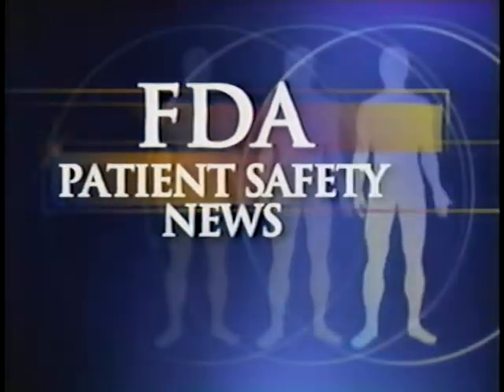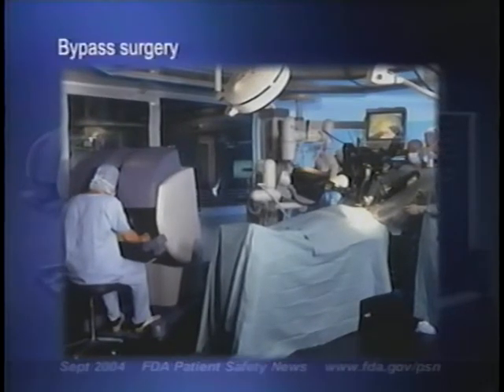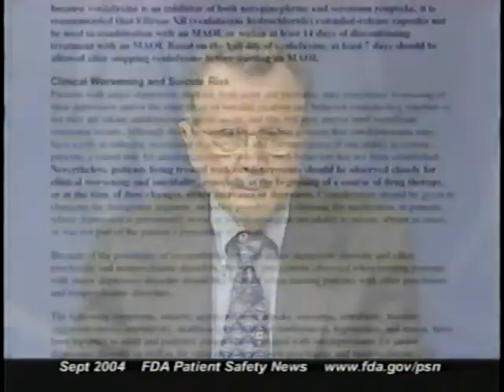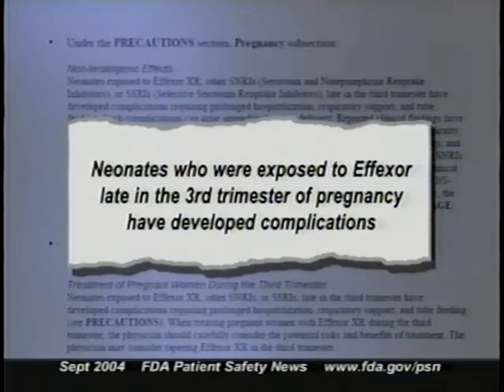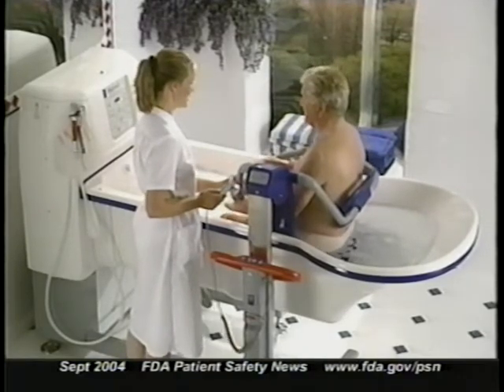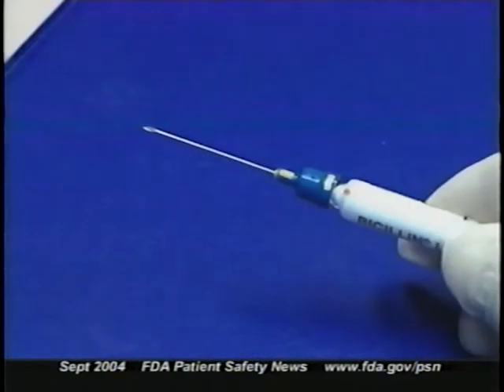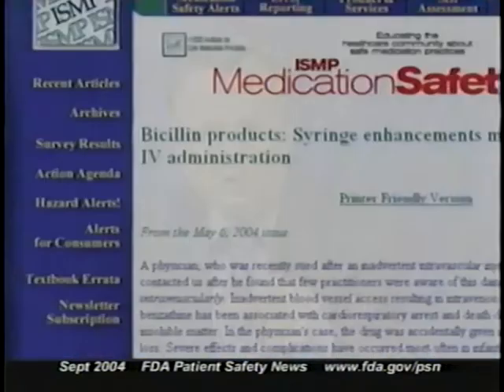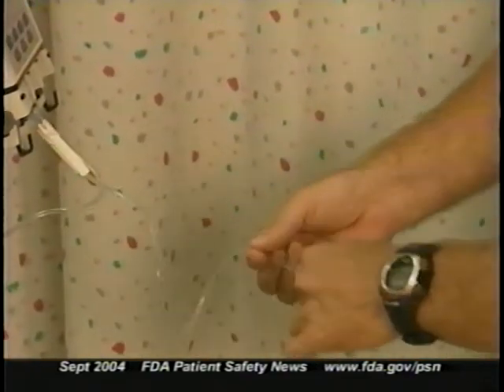FDA Patient Safety News: September 2004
Food and Drug Administration

AVA21301VNB1

This 15-minute program features information on new medical devices, FDA safety modifications and product recalls, and ways to protect patients when using medical devices.